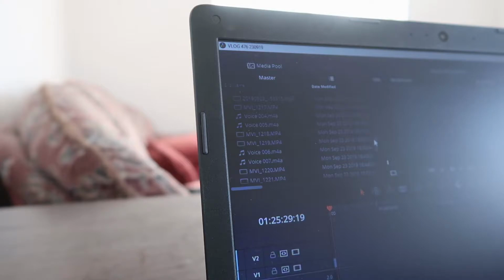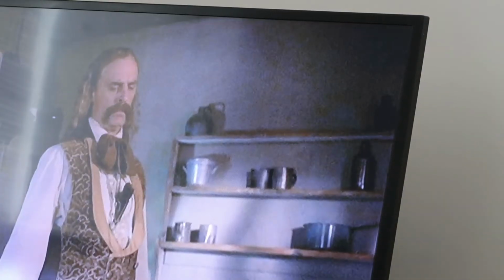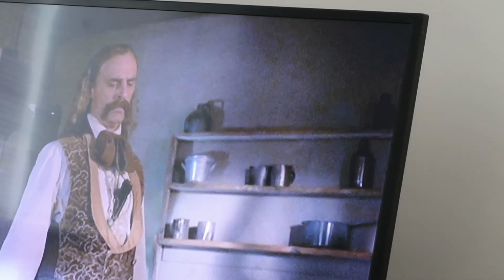Auto Sync Audio | VLOG 480 | 27.09.19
SUMMARY

Beginning the Friday with an edit using DaVinci Resolve. Monday's video. Vlog 476.

While Kdenlive has Set Audio Reference DaVinci has Auto Sync Audio, which I hope will prove fruitful.

There was a glitch in the title, so tested this with an export not realising the upload was ticked.

The export is running and I am watching Deadwood. Watched the first episode again and now on to the second. Corrections to my observations on Wild Bill and Deadwood.

The ETA on the export is by finish of episode two. My phone's app will tell me when it's uploaded. On to episode three and something's up. On inspection I find the software has shutdown but the MP4 saved. Need to restart the computer because DaVinci won't start. Might as well run a clean up and optimisation.

Ten to six and the video is ready on YouTube. So I grab a packet of crisp and a pint of water to watch it.

VIDEO EDITOR

DaVinci Resolve 16.1 Public Beta 3

CAMERA

EXTERNAL MICROPHONE

COMPUTER

Acer Swift 1 SF114-31-P43N